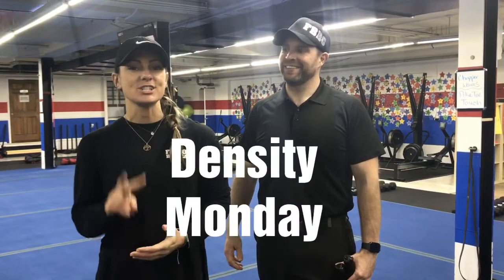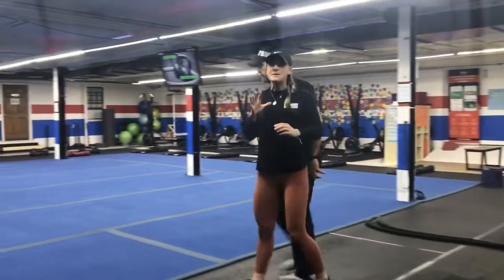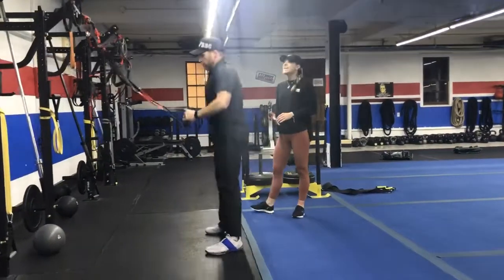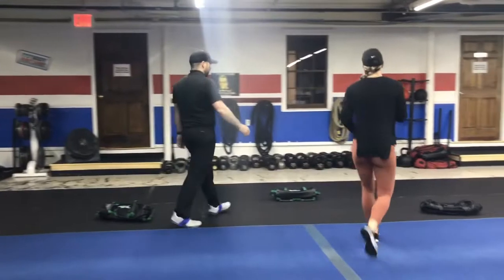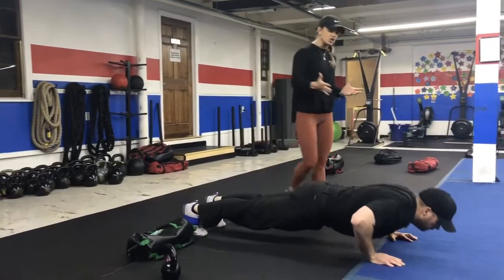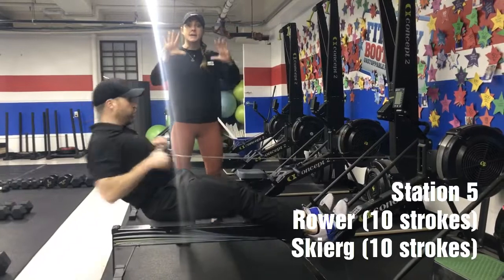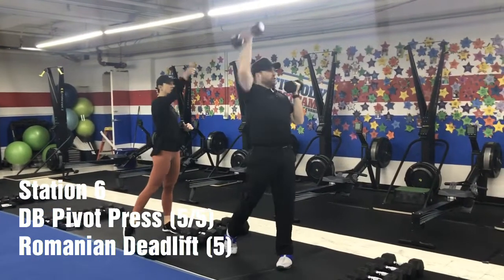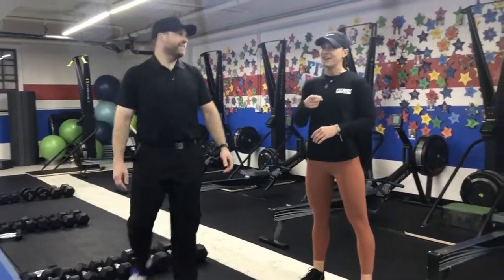Density Monday 10/21/2019